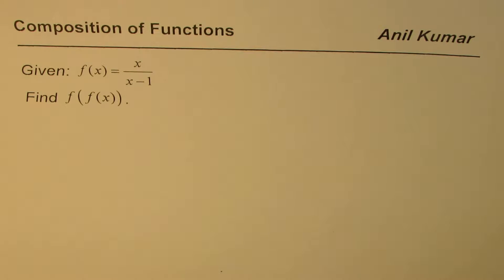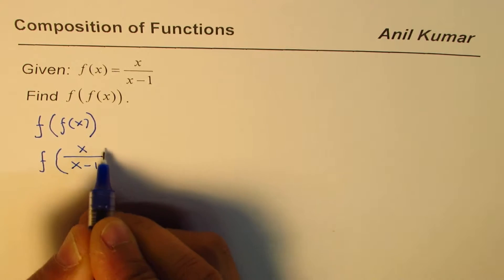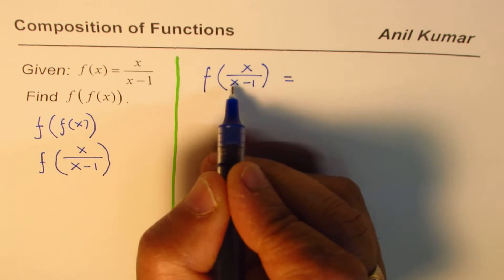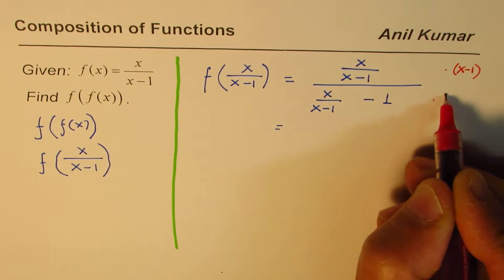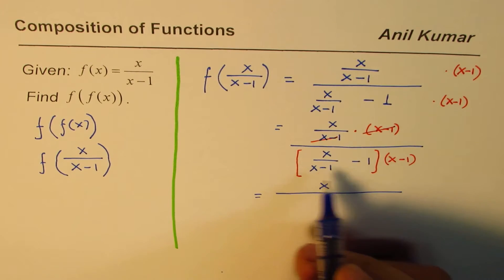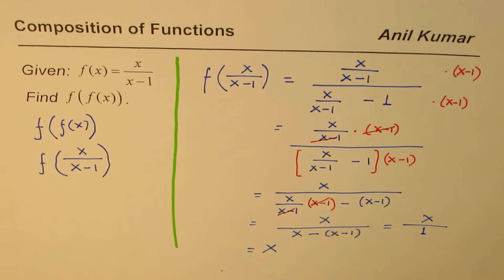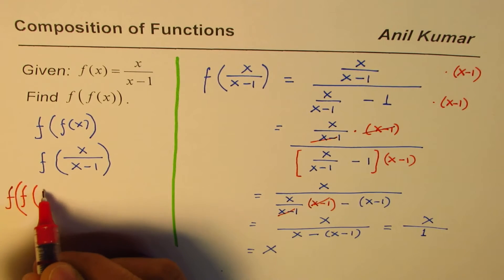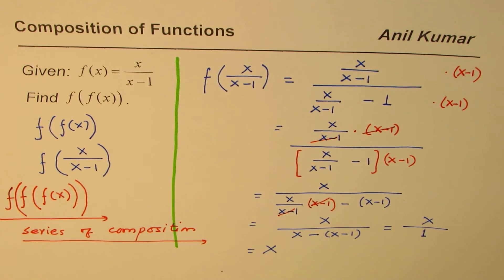Develop a Concept to Find Function of Function Series | Grade 11 | IITJEE